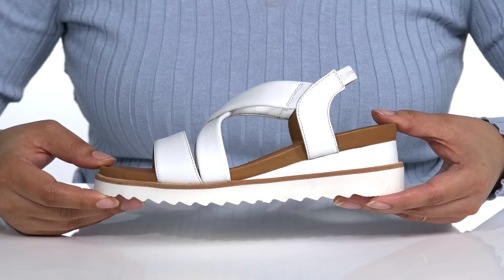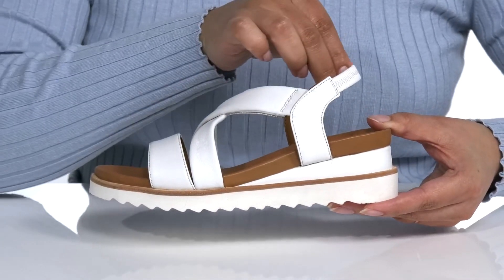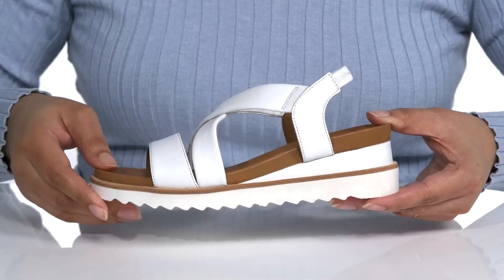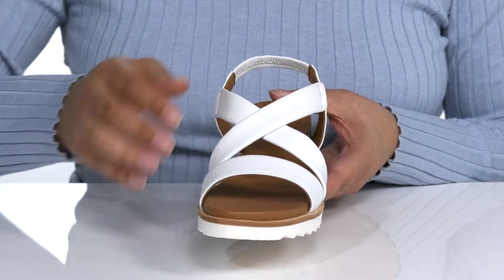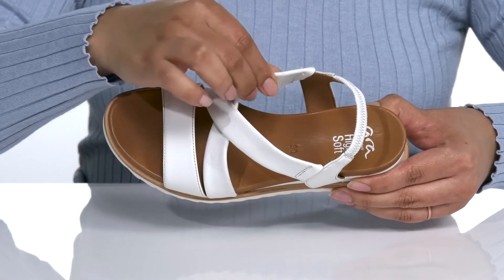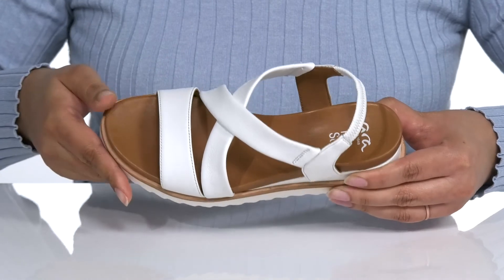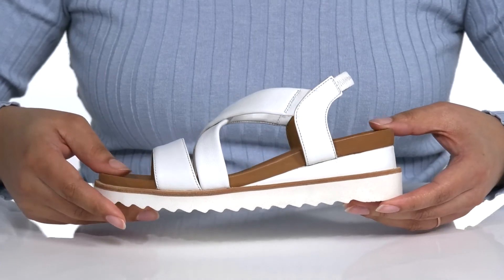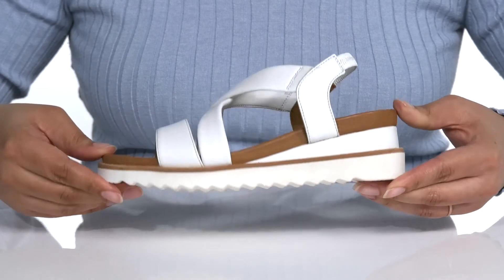ara Varina SKU: 9504262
Every step will make a statement in the ara&reg; Varina sandals that comes in a variety of colors. Endless adventures await in this super stylish footwear as it has materials that maximize comfort and give great support no matter what the occasion.
Elastic ankle strap closure for a secure fit.
Leather upper, lining and insole.
Strappy crisscross design.
Cushioned footbed.
Synthetic outsole.
Sawtooth sole.
Made in Germany.